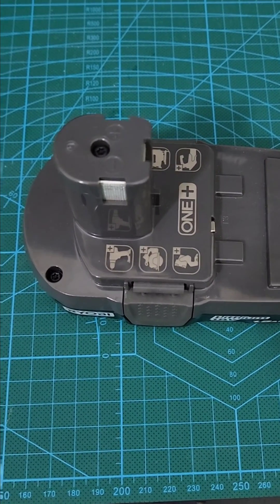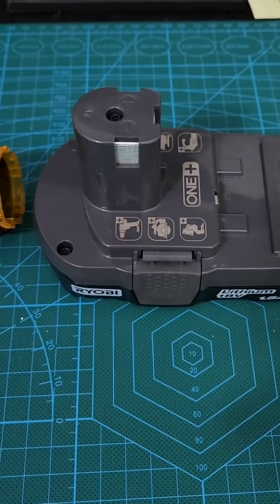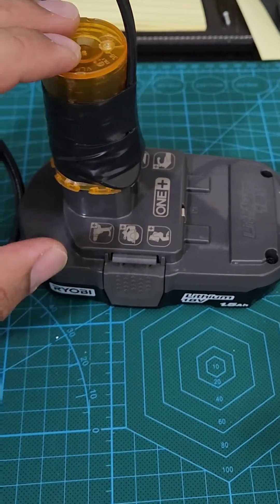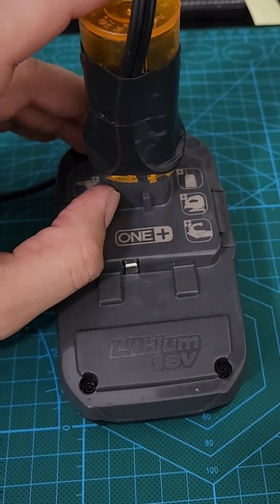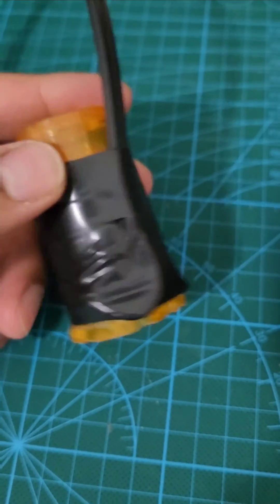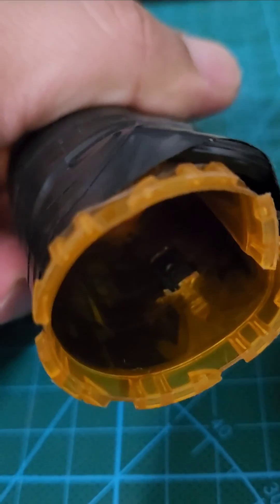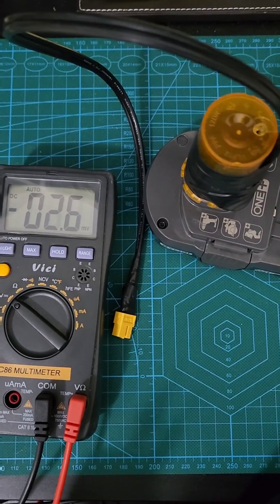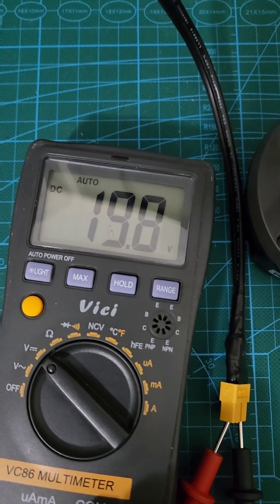DIY Ryobi 18v Lithium battery adapter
An overview of how I made a XT60 adapter for a Ryobi 18v lithium battery using a pill bottle to allow me to use the battery with non Ryobi equipment.